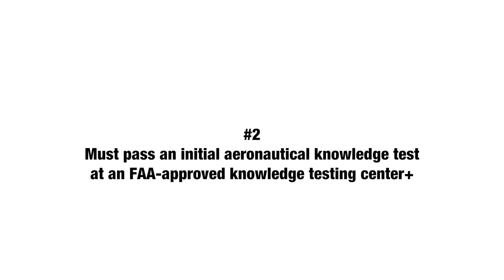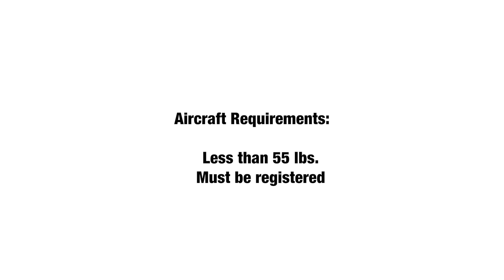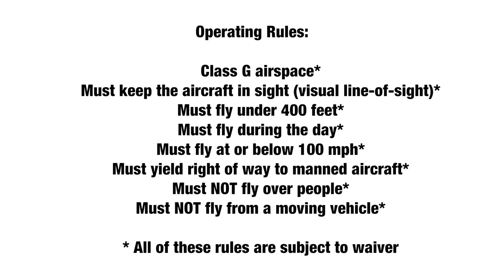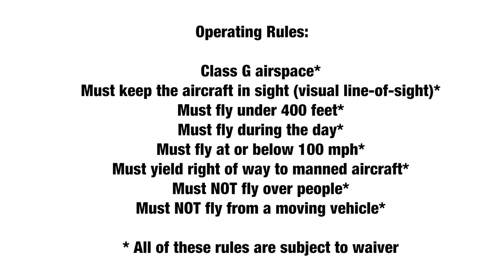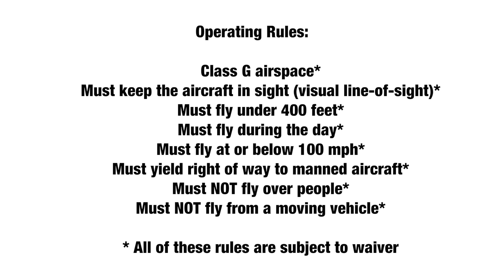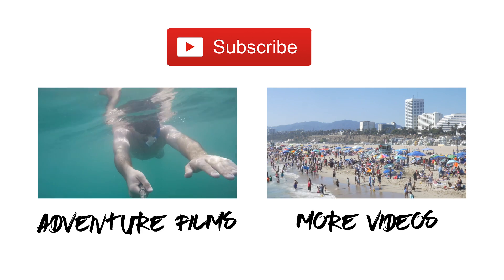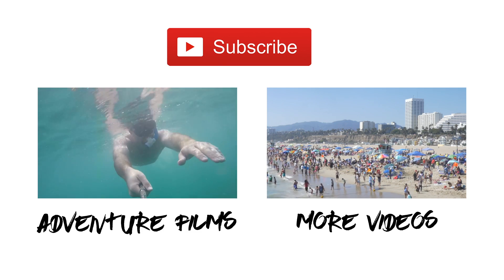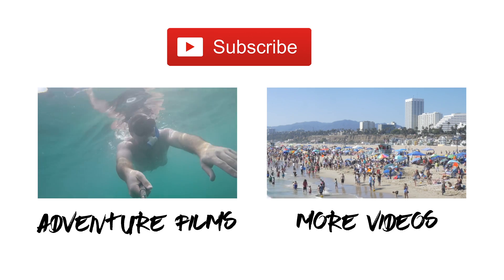NEW FAA Drone Rules For Non Pilot Commercial Usage - Here is what you need to know!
There are new rules for Commercial Drone Usage in the US.  Here is what you need to know.

initial knowledge test areas include:
-Applicable regulations relating to small unmanned aircraft system rating privileges, limitations, and flight operation
-Airspace classification and operating requirements, and flight restrictions affecting small unmanned aircraft operation
-Aviation weather sources and effects of weather on small unmanned aircraft performance
-Small unmanned aircraft loading and performance
-Emergency procedures
-Crew resource management
-Radio communication procedures
-Determining the performance of small unmanned aircraft
-Physiological effects of drugs and alcohol
-Aeronautical decision-making and judgment
-Airport operations
-Maintenance and preflight inspection procedures

△ Main Camera
△ Vlog Camera
△ Vlog Lens
△ Cinematic B Roll Lens
△ Shotgun Mic
△ Wireless Mic
△ ND Filters
△ Vlogger Tripod
△ Travel Tripod
△ Automated Slider
△ Mini Slider
△ Automated Jib
△ Studio Lights
△ Camera Backpack Mount
△ Smartphone Gear
△ 4k Monitor